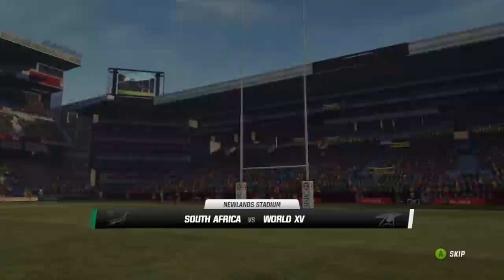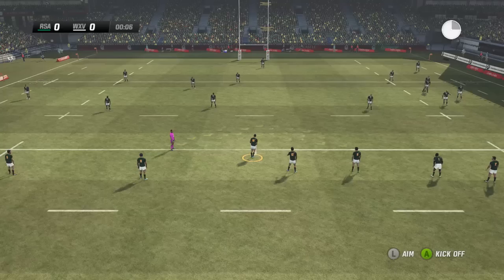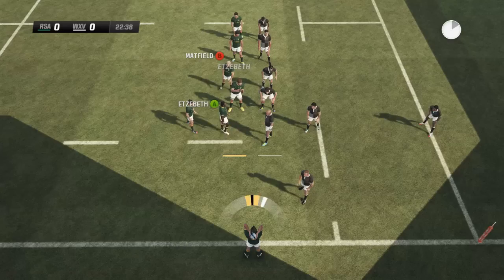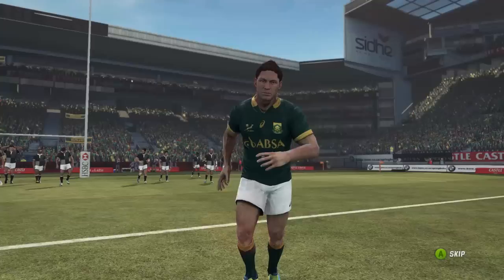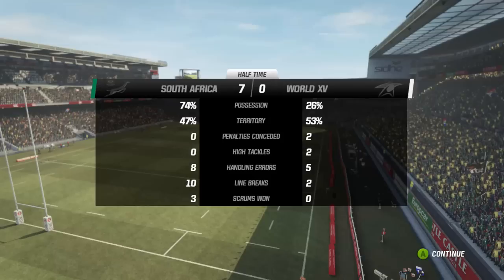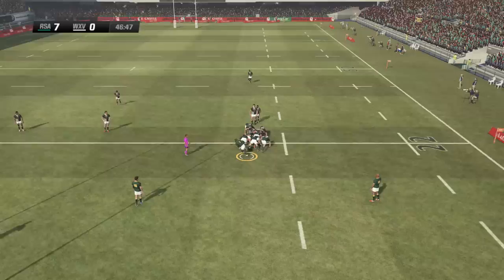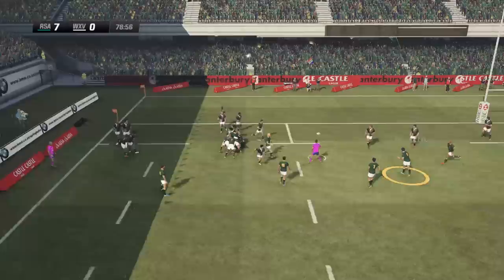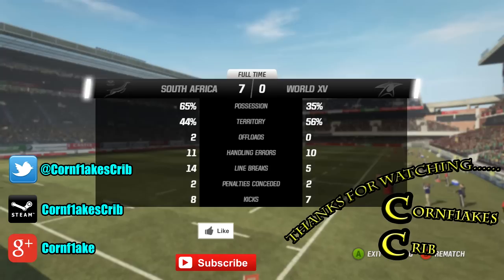Rugby Challenge 2 - South Africa vs World XV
The Springboks are in actions with their first international hit out of the post super rugby season. They are up against a selected World XV, will they live up to the challenge and standard set by South Africa?

What do you think? Agree? Disagree? Let me know what you think!! Plenty more of these to come in future!